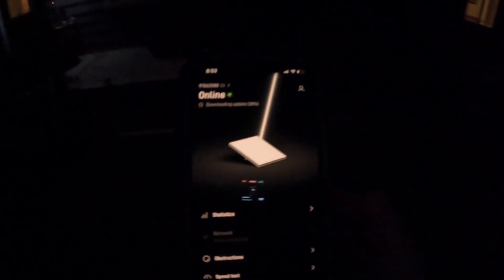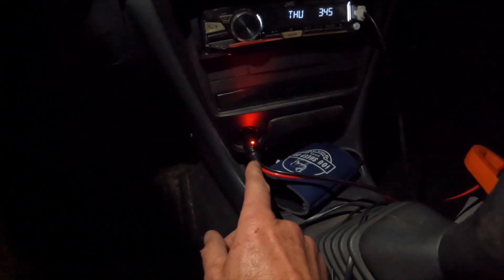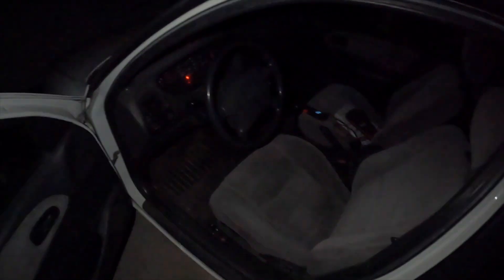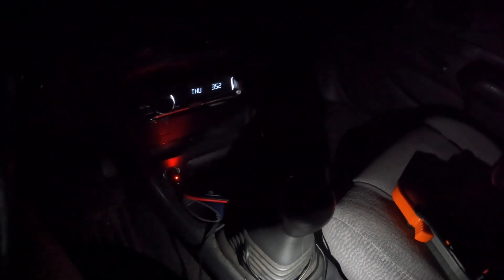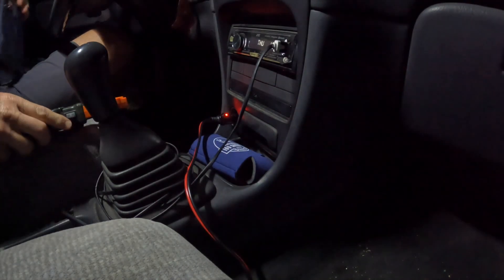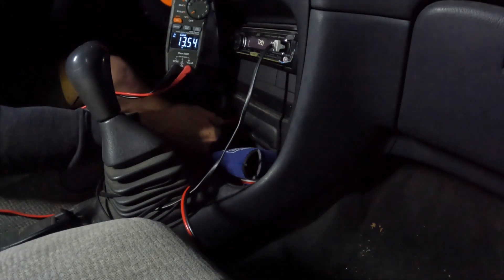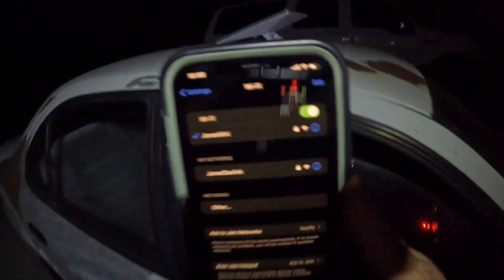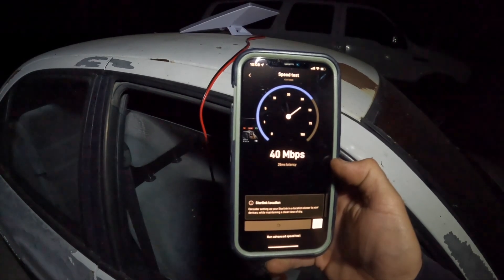Starlink Mini, In The Car! 12v ONLY!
Ditch the AC plug!  I was tired of watching reviews of folks going from a DC battery inside of their "power supply", through an inverter back to AC, then the Starlink transformer converting it back to DC!!  With an allowable 12v to 48v DC input directly into the Mini, I started out to test functionality straight from the cigarette lighter using a cord off of Amazon.  This is going to be a multi part series and I will be sharing links to parts used once I am confident I have the ultimate DC Starling Mini setup!